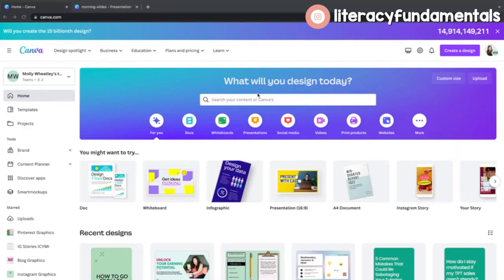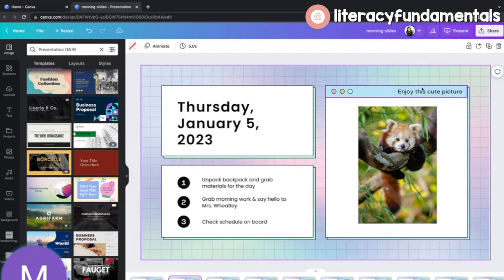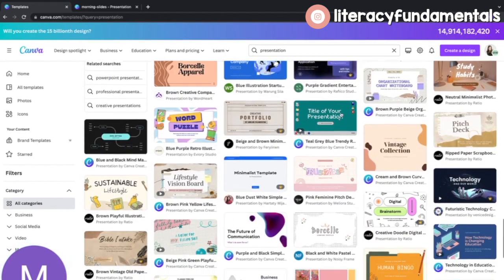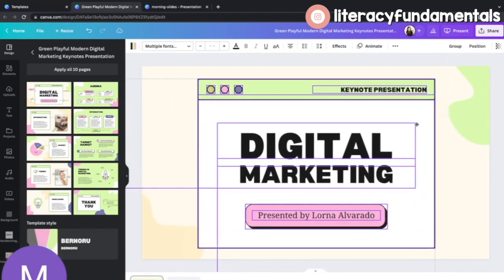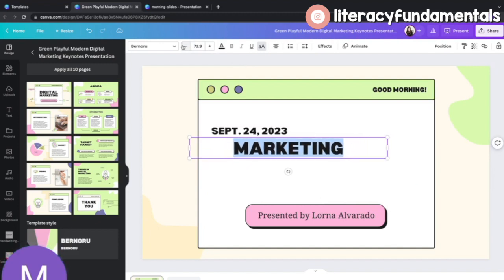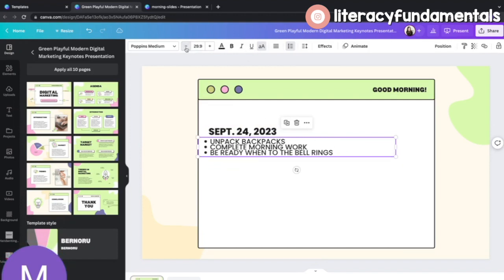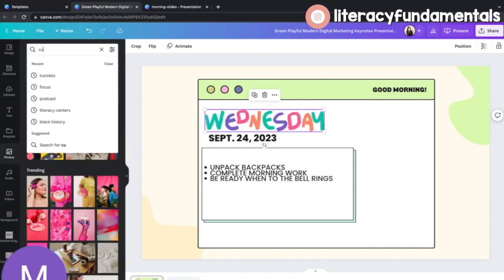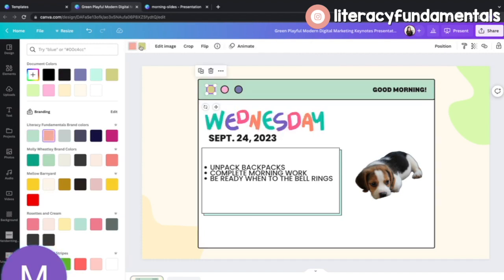Five easy steps for creating classroom morning slides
Between greeting students, taking attendance, and collecting homework, mornings can be stressful for teachers. One way to help calm the classroom chaos is to create classroom morning slides. These slides can help direct students, answer questions, or even help out if you ever need a sub.

Let's break down how to create your own classroom morning slides and what I love to include in my slides.